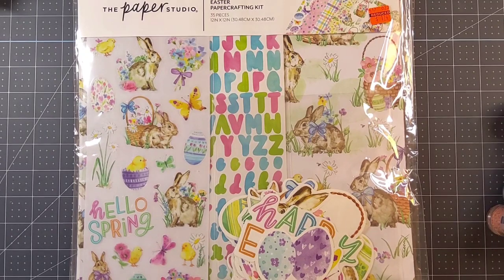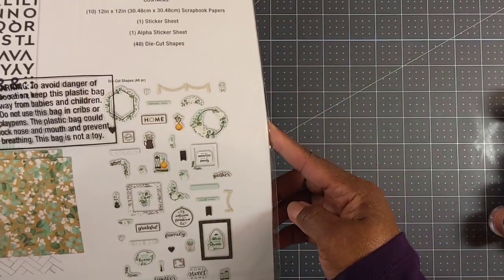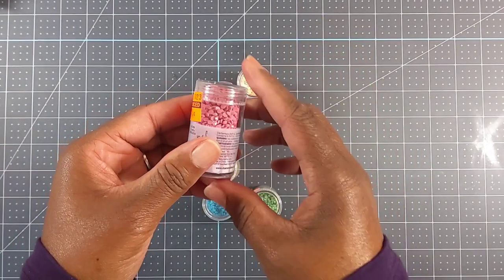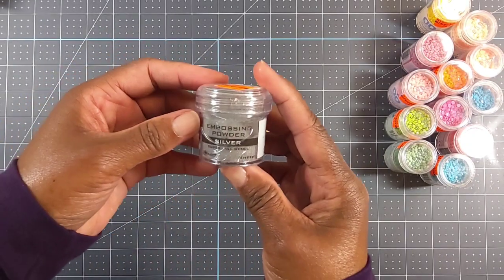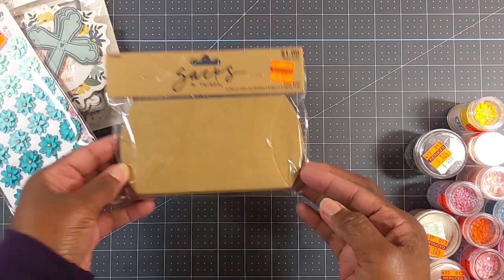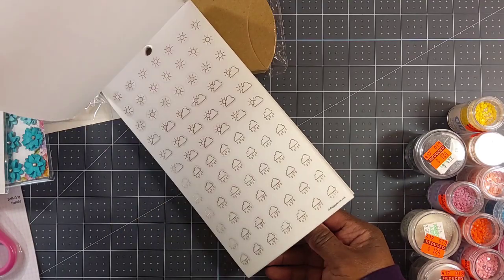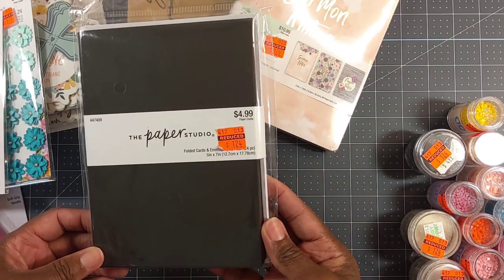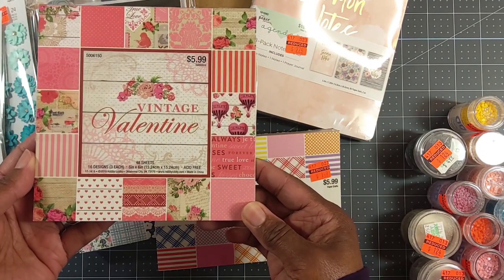HOBBY LOBBY HAUL! 🛍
Hello Crafty Friends! I want to share the clearance items I picked up from Hobby Lobby!